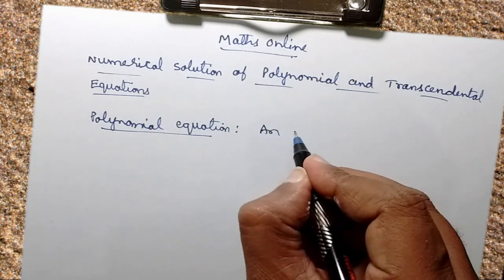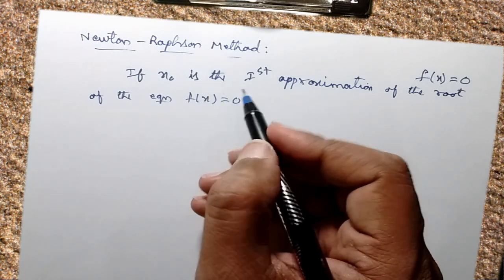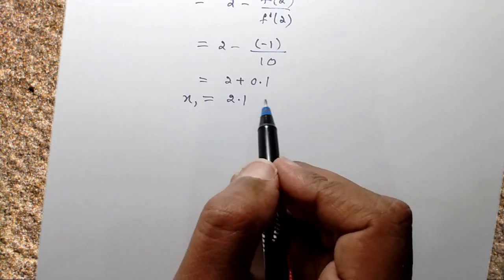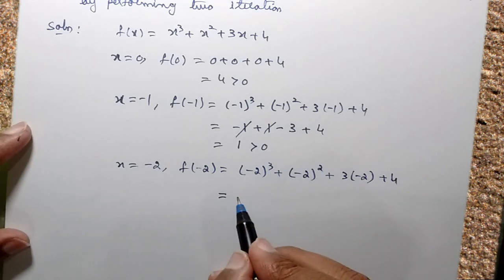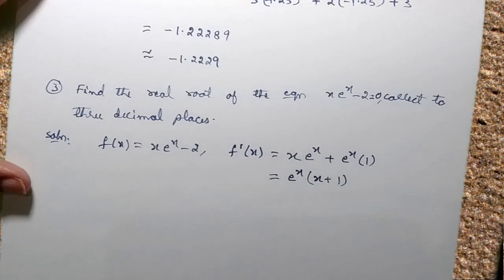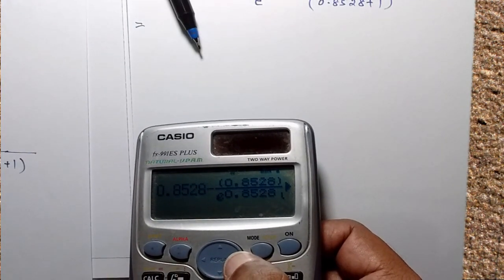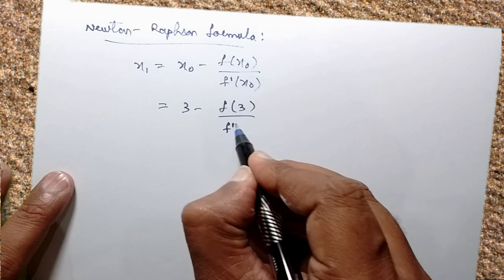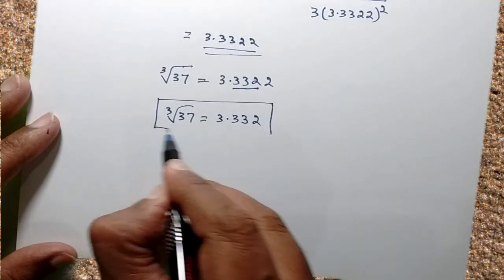Numerical Methods- Part 9 (Newton Raphson Method)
This video deals with examples of Newton Raphson Method